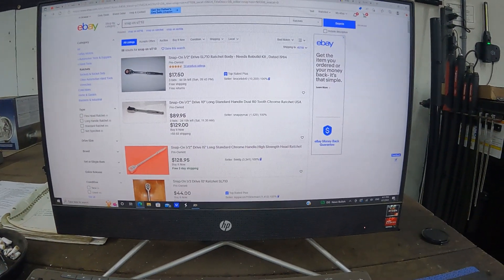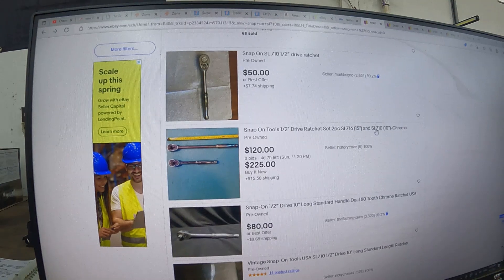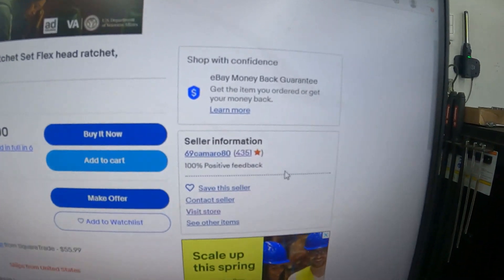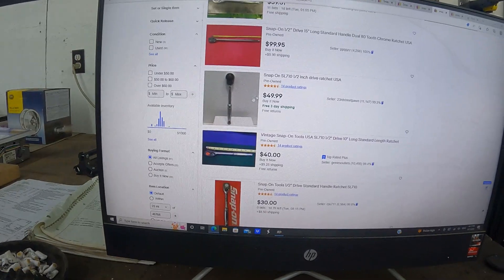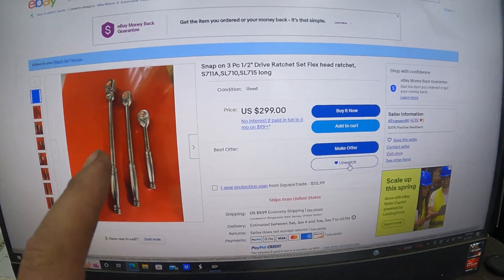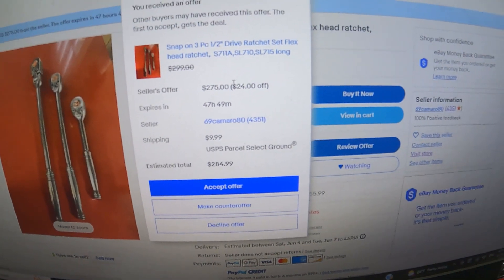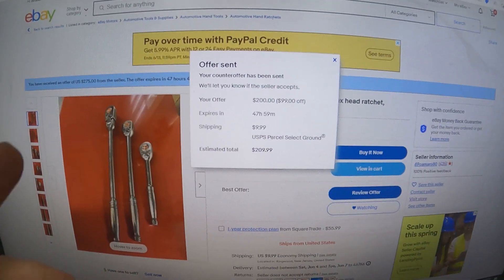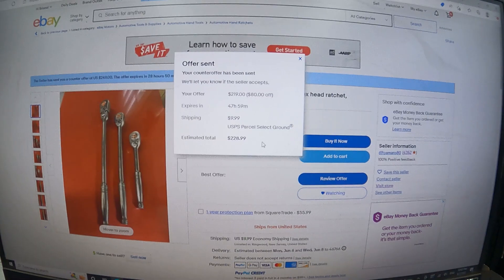SAVE BIG ... eBay tool shopping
Save big money with eBay tool shopping. Want to show some pointers and some ideas on how I shop around on eBay and try to find tool deals. This is a follow up on my Snap-on ratchet collection video it shows I bought the vast majority of my Snap-on ratchets on eBay and saved BIG money close to $1000 on doing so. Hope this will help